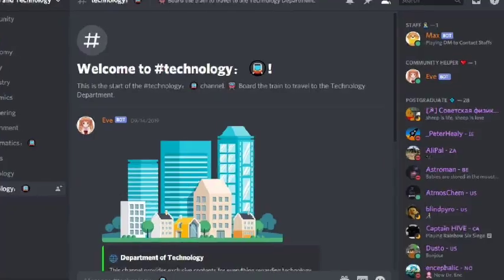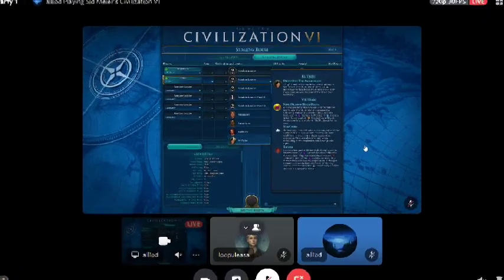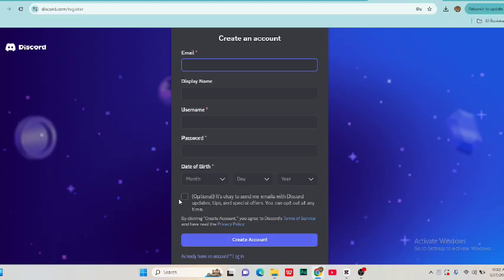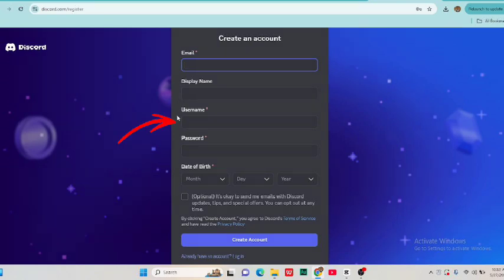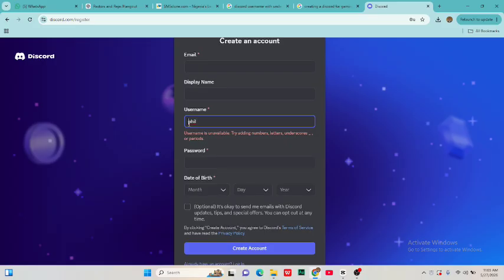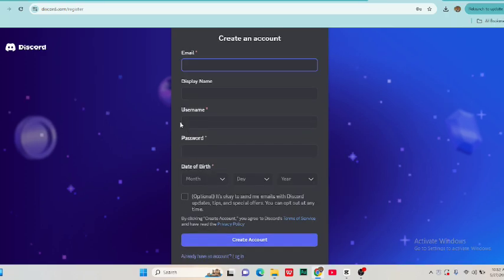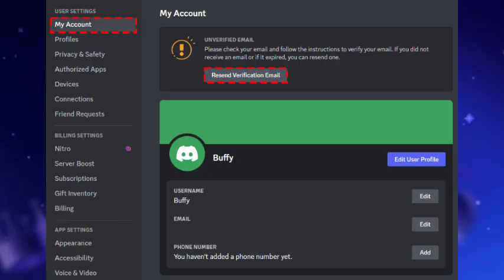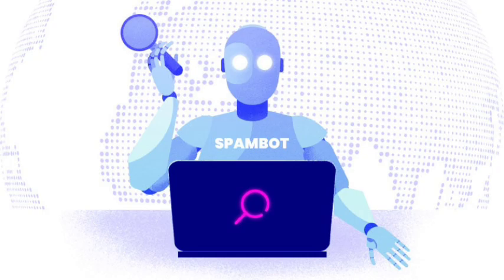How to Create Discord Account (2026 Step-by-Step)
This video tutorial provides a comprehensive walkthrough on how to create a Discord account using the updated layout and security protocols. We break down the absolute differences between the web browser experience and the native desktop application, explaining why native software deployment is essential for optimal gaming performance and high-speed audio streaming.

We guide you through the registration process, explaining the crucial structural differences between your Display Name (your customizable public nickname) and your Global Username (your unique alphanumeric identifier). You'll learn the step-by-step required form fields, including date-of-birth age gate limits and bot-prevention captchas. Most importantly, we highlight the mandatory email verification sequence needed to clear your profile from automated anti-spam flags that can result in immediate account locks. Finally, we briefly demonstrate how to use the Plus (+) node to paste active server invites or deploy pre-built community channel templates instantly.

Whether you're joining a study group, a crypto project alpha, or configuring a squad comms server for gaming, this 3 Minutes Fix ensures your profile registration goes smoothly. If this tutorial helped you set up your account without errors, please like the video and subscribe to the 3 Minutes Fix channel for more app tutorials and digital community guides.